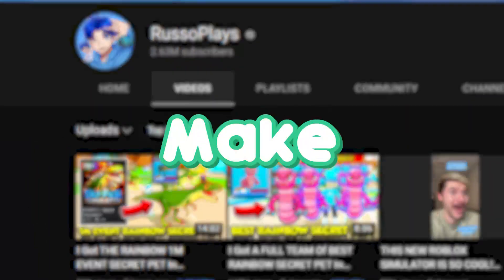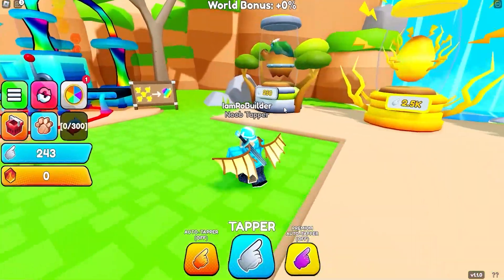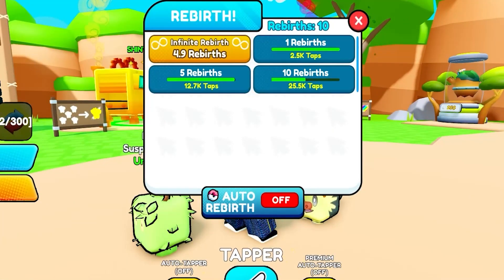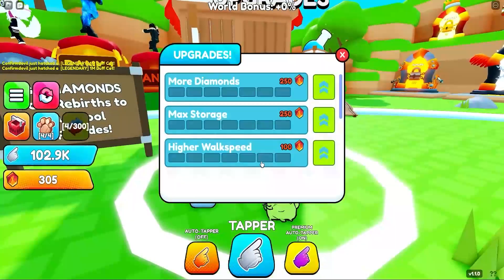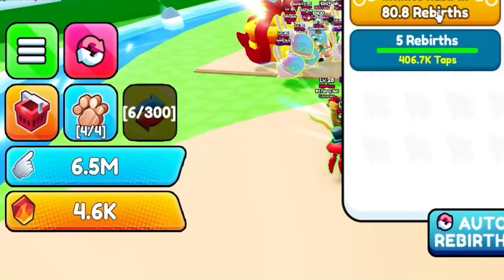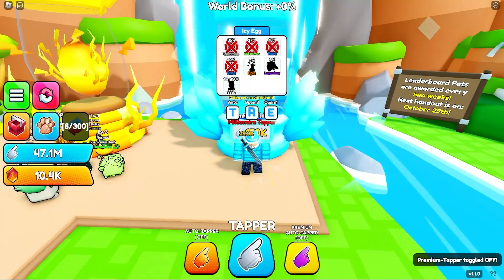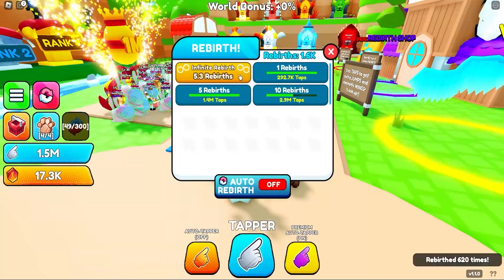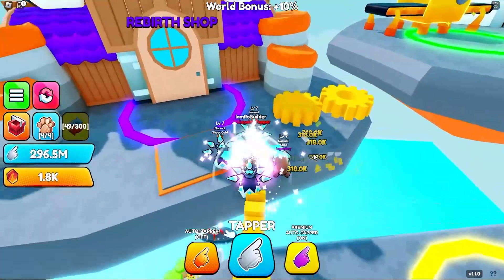I Made a Game For RUSSOPLAYS!